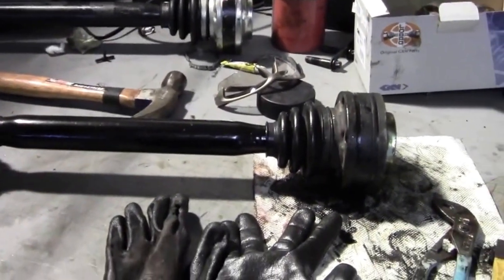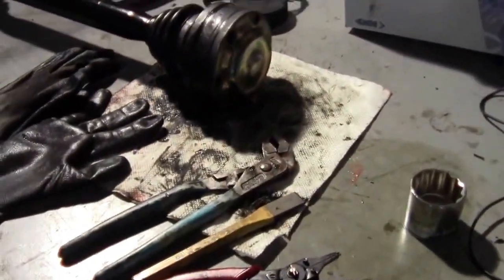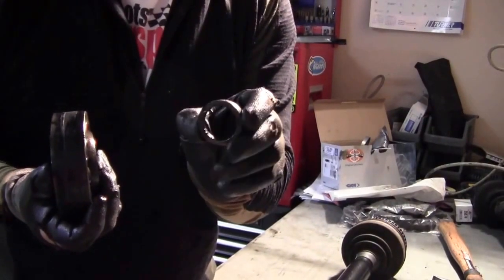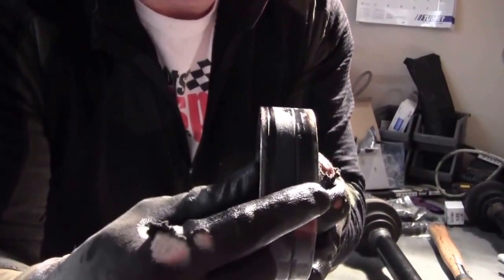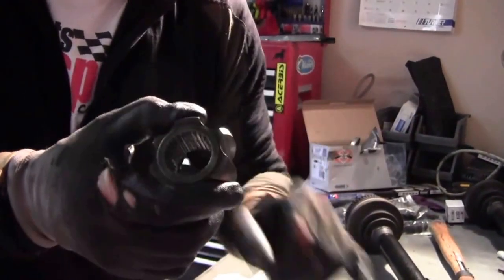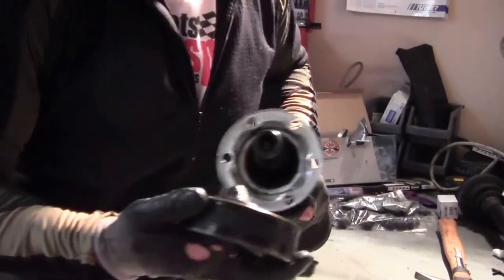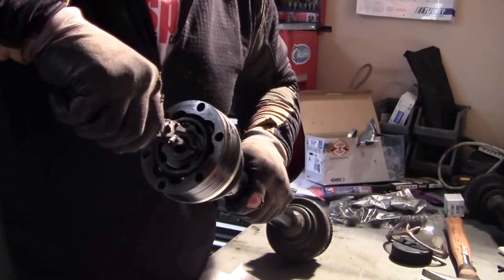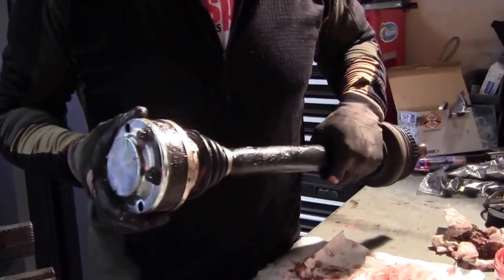BMW e36 Half Shaft Rebuild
I show you how to rebuild the CV joint in the half shaft of e36 BMW. This should be the same for the 328i and the M3.